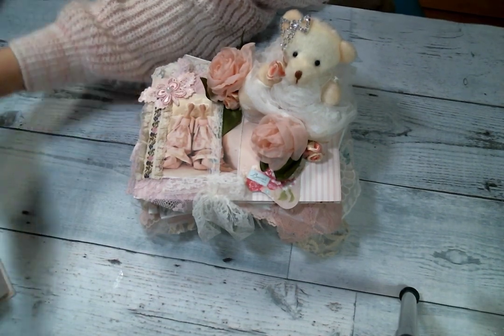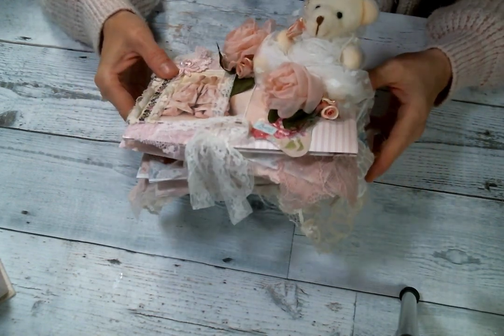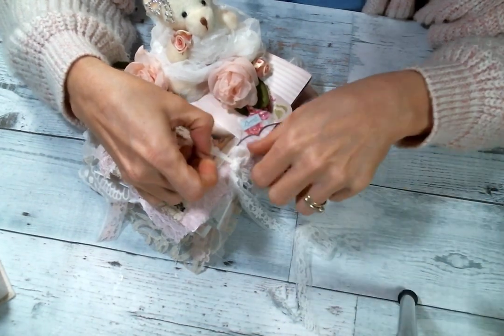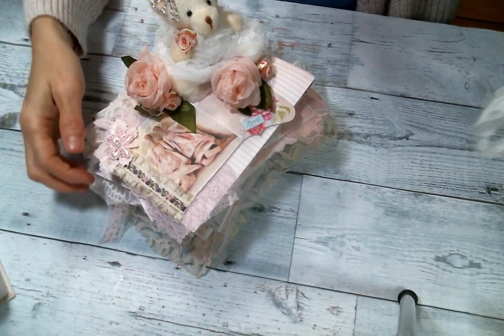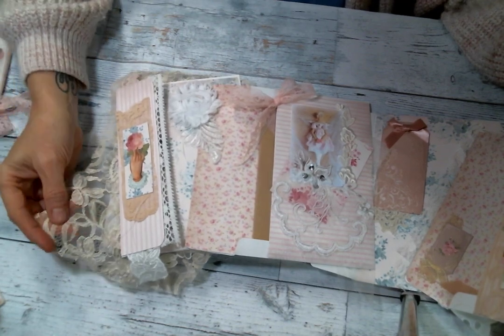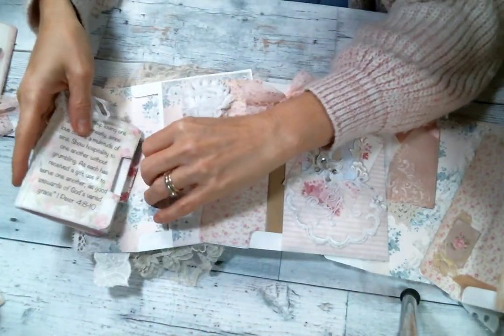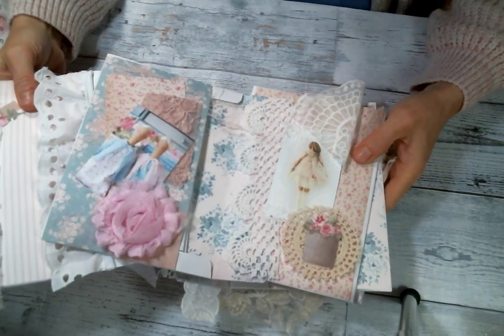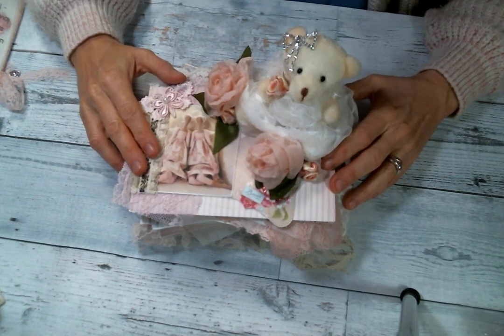Tilda Envelope Stack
Friend Mail:
104 Silvernoggin ln